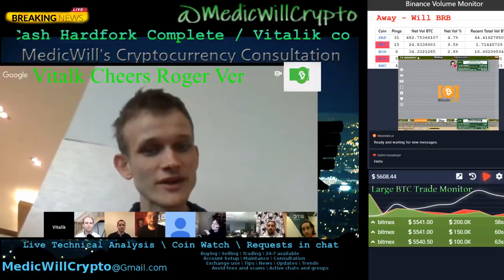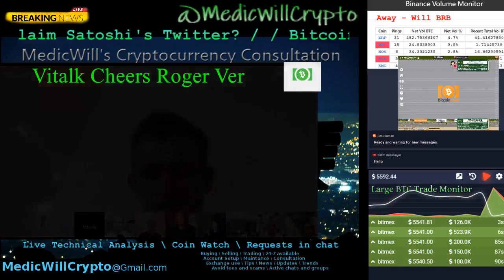XRP live charting / BCH review